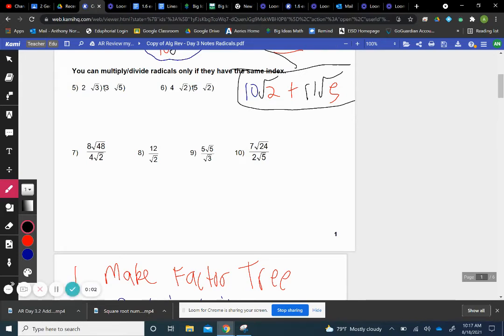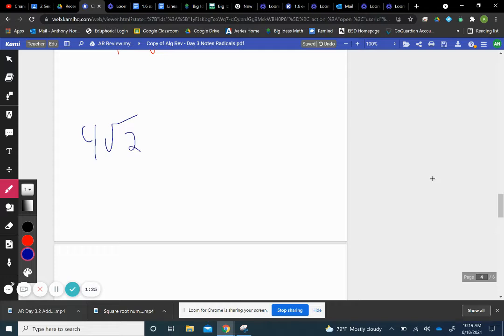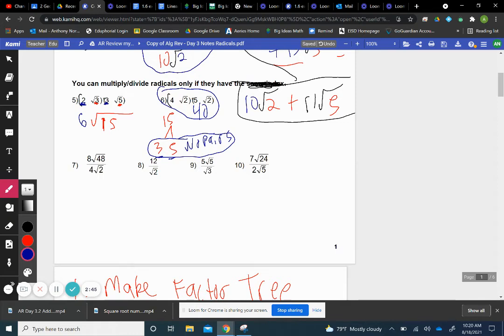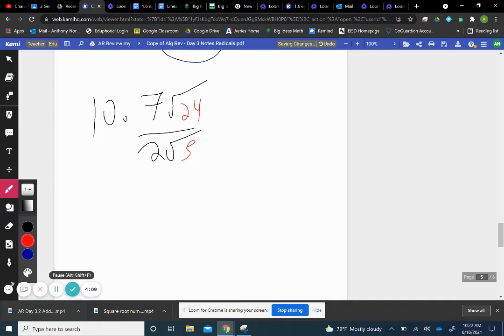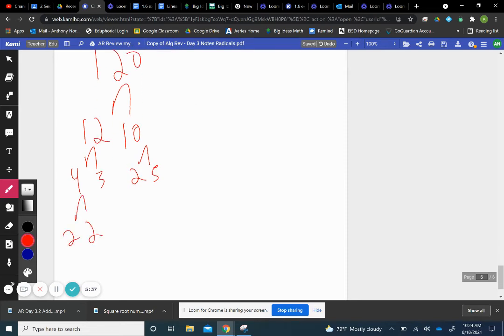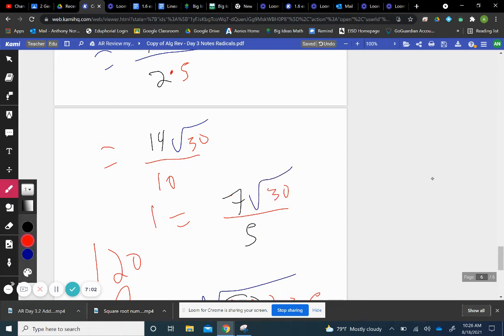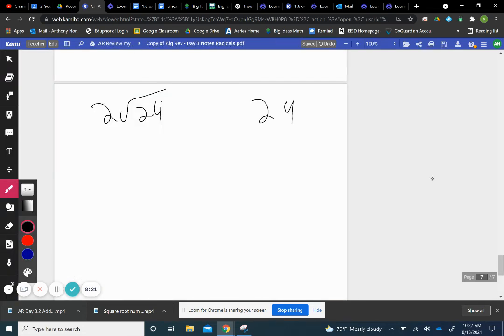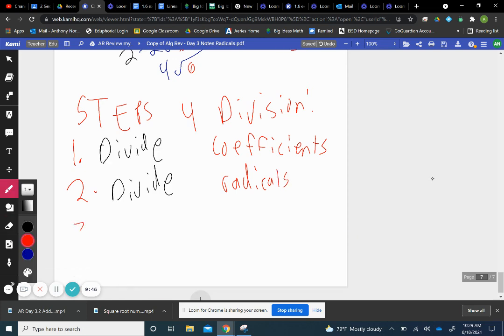AR Day 3.3 Multiply and Divide Radicals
The ending got cut off. The notes are on the class stream